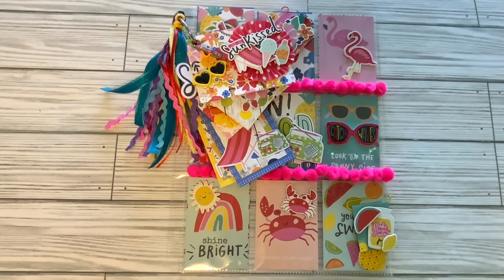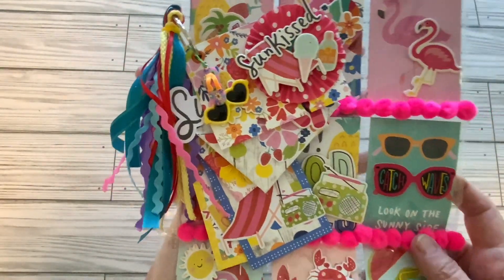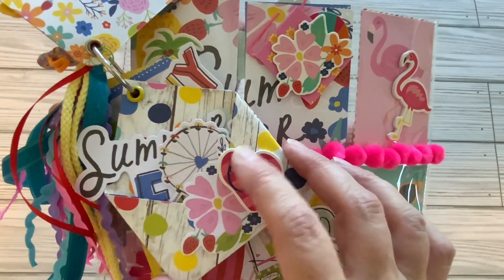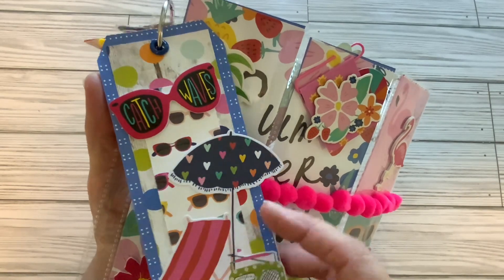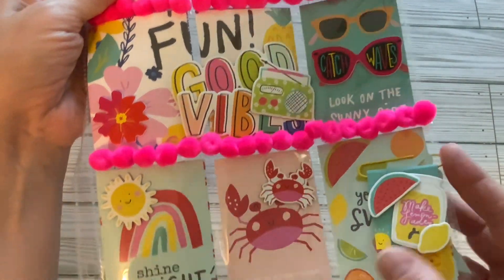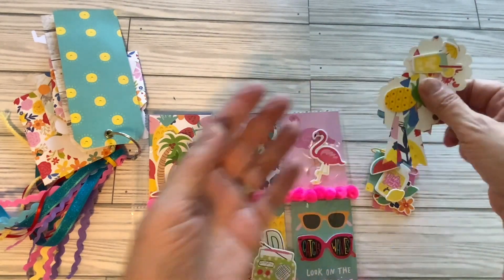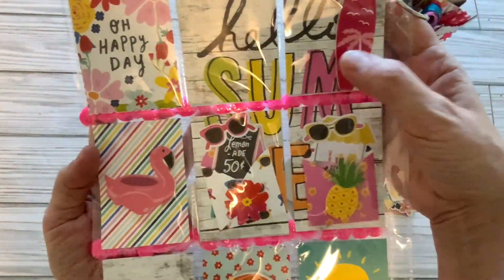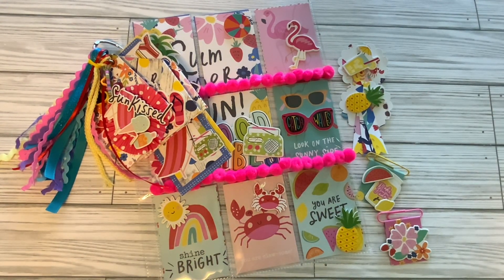summerstashbash24 SUMMER POCKET LETTER papercrafting pocketletter papercrafters May 18 2024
Hi everyone!  This is a summer stash collaboration!  Each participant used their stash to create:

One Pocket Letter
Four Embellishments
Two Tags
Two Stuffed Mini Envelopes
One Memory Dex Card

Everything is in a summer theme.  Please check out all of the collaborators to see their summer creations!  Thank you for stopping by!  Have a wonderful summer!